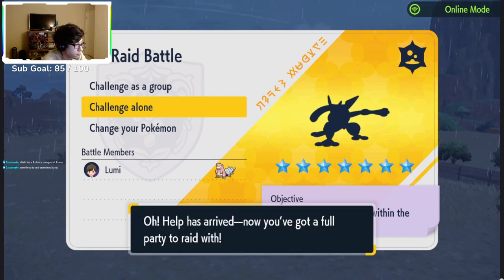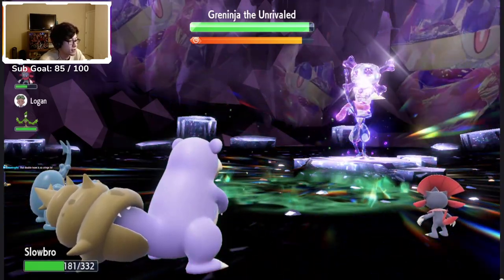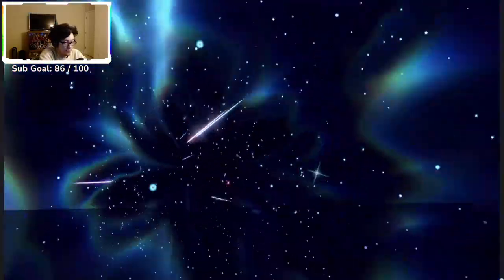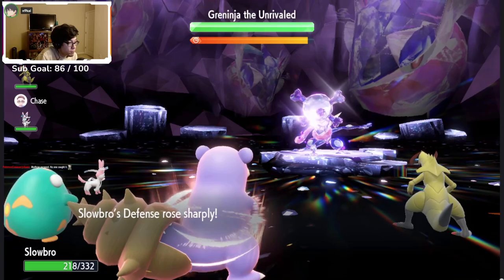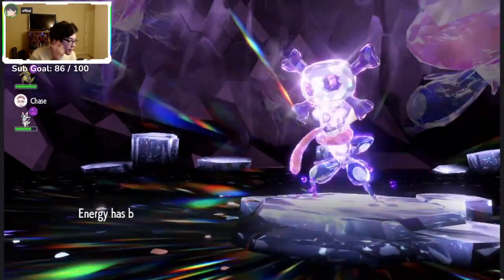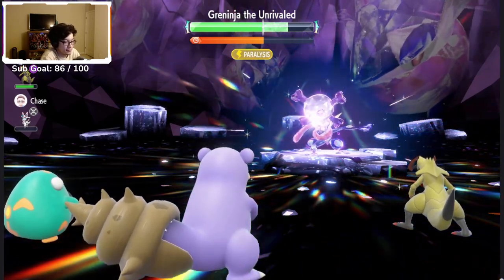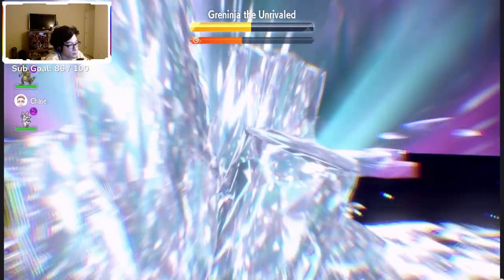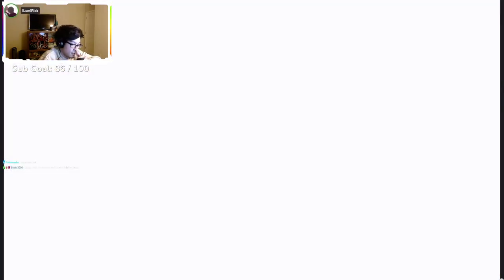How to SOLO 7 Star Greninja Raids in Pokemon Scarlet and Violet!